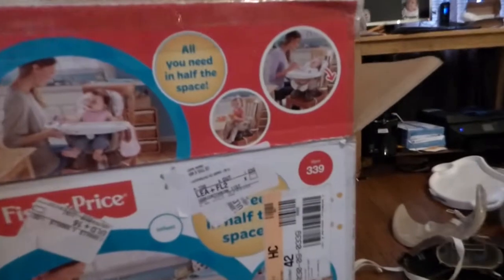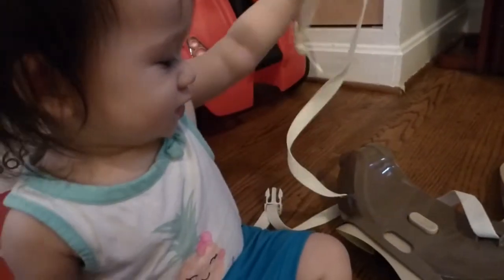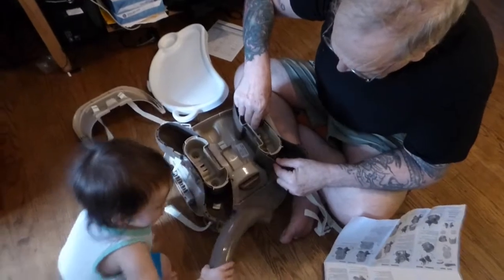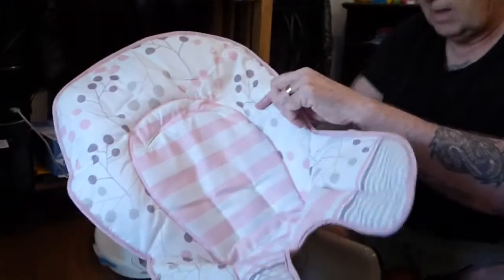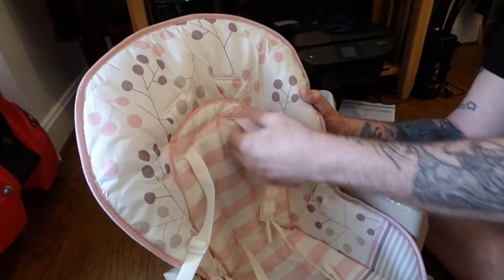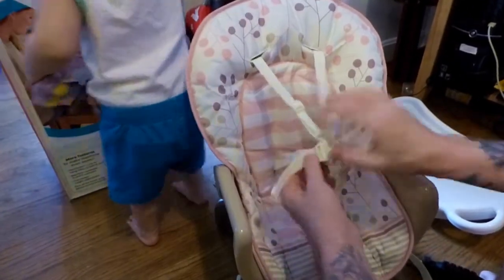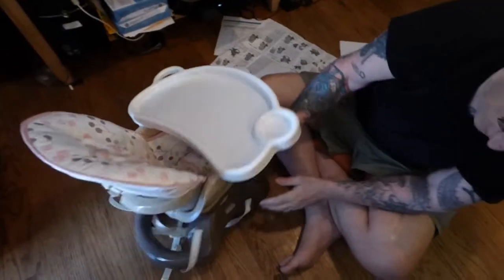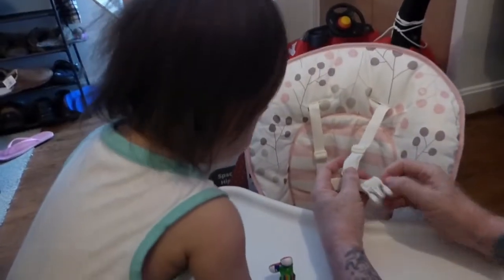How to assemble / Review : Fisher-Price SpaceSaver High Chair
Today we just got the Fisher-Price SpaceSaver High Chair  from Target. I love the color Pink berry..so so cute!!! and soft too!

Let see with us how to assemble this high chair and how its durability.
Hope it helpful for you guys who search the information for high chair for your baby. This is a choice to consider.
PS. I bought it and pay for it so I am the real customer. This review is true from my heart. No bias :)